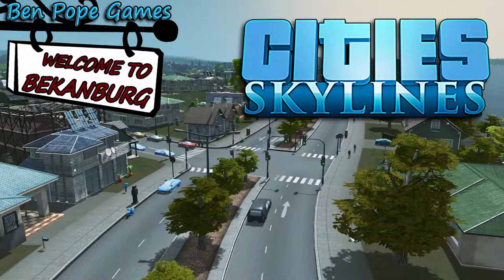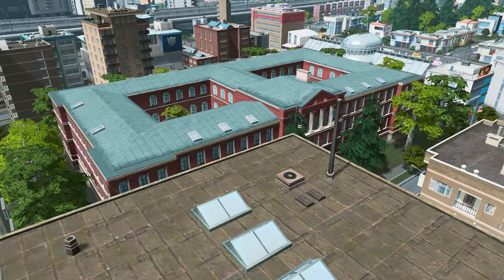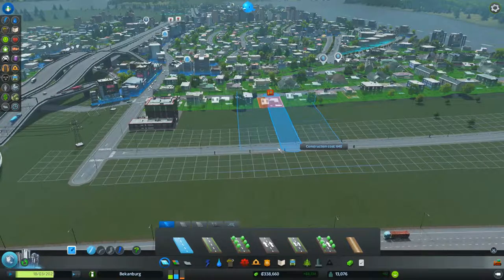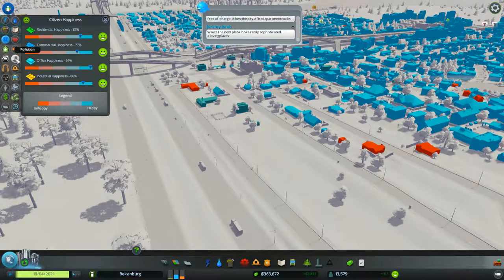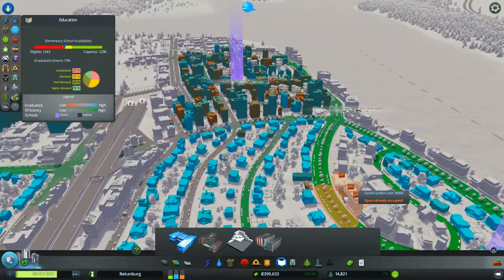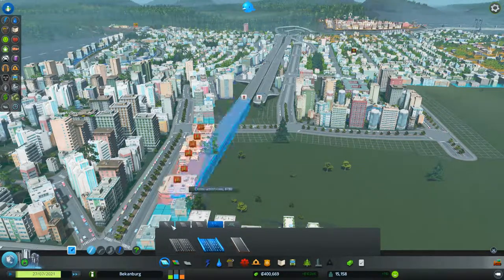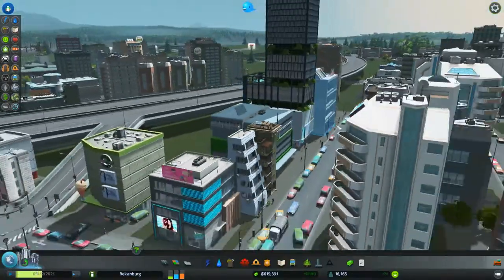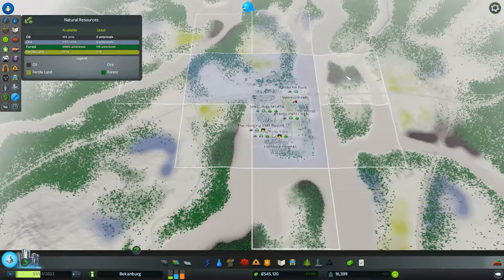Cities: Skylines - #9 Grand City Skyscrapers - (Interactive Let's Play)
Our Motorway gets a new Interchange, and the first Skyscrapers show up in Our City.
Join me in this exciting new interactive adventure, towards building the great Metropolis named Bekanburg.  - Episode 9 -